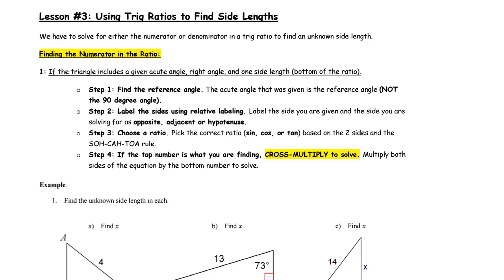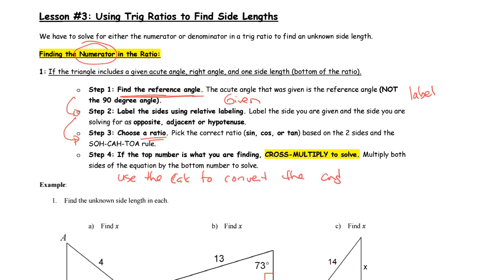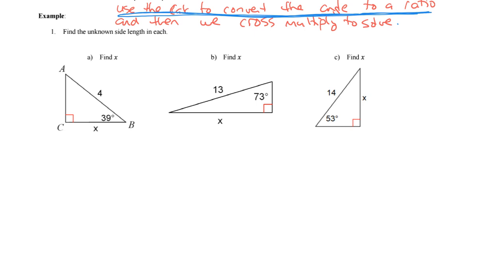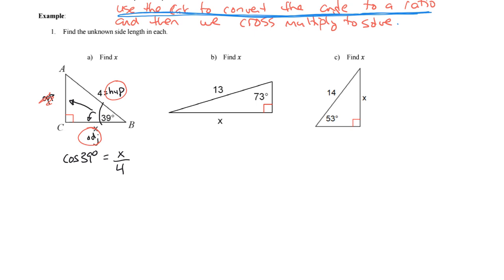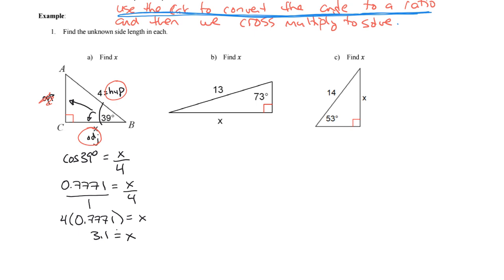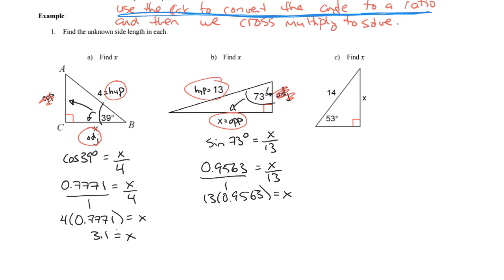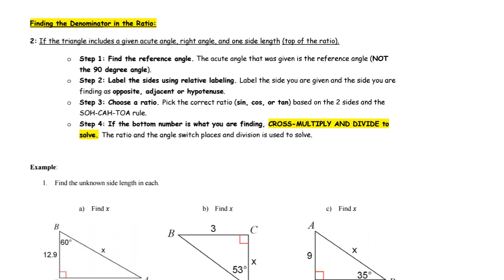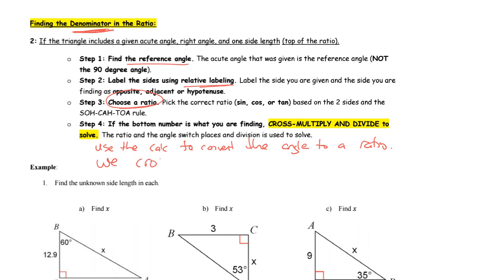Using trig ratios to find side lengths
This video is about using basic trigonometry to find an unknown side length in a question.